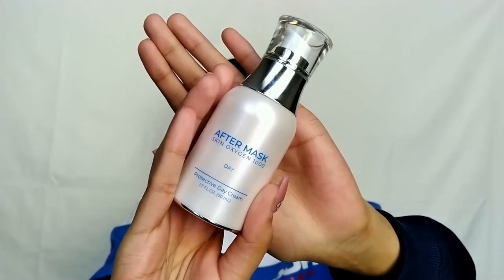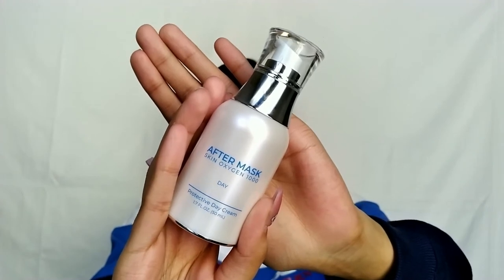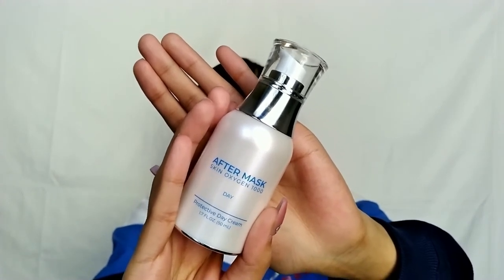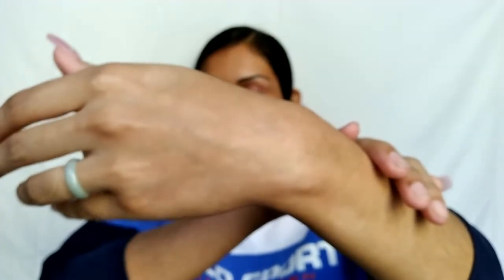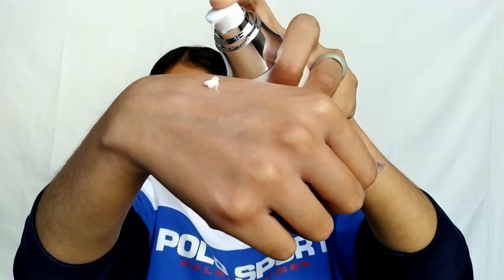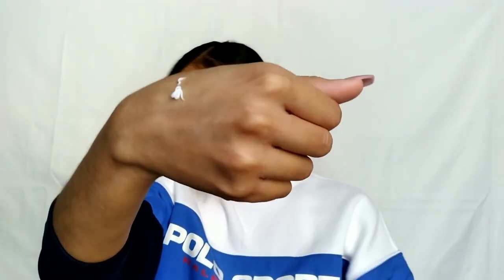Skincare After Wearing a Face Mask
Today I'm sharing my thoughts on Fillerina's After Mask Skin Oxygen 1000 Trio for those wearing a face mask constantly during COVID. This is great for tired, dull, and dehydrated skin and is helpful when those maskne breakouts occur.

Do you have an after-mask routine and would you try these? Let me know?!

Products Mentioned:

◾️ Fillerina After Mask Skin Oxygen 1000 Trio - $227 (Last seen on SALE at $179)
Filming & Setup:

◾10" Selfie Ringlight from Mountdog
◾ 54" Tripod & Remote from UbeeSize
◾ 10x7 ft Backdrop Kit (No Backdrop) from Neewer
◾ White Backdrop from Aimosen (Amazon)

◾️ This Video is sponsored and products were gifted by Fillerina x BeautyTap in exchange for a review. All Opinions are always 100% Honest, Authentic & Me! Brands do not influence my reviews.

◾️ I have the rights to use any music found in the video for commercial and/or non-commercial purposes through a paid video subscription.